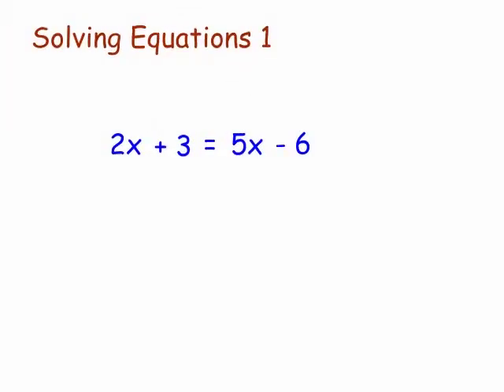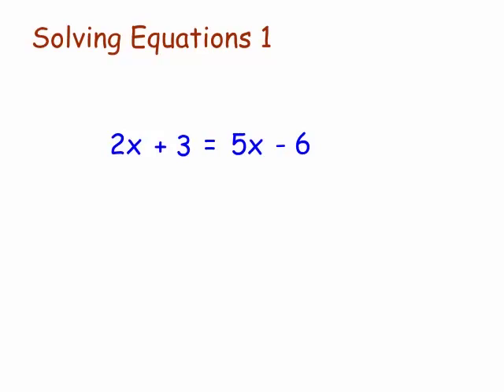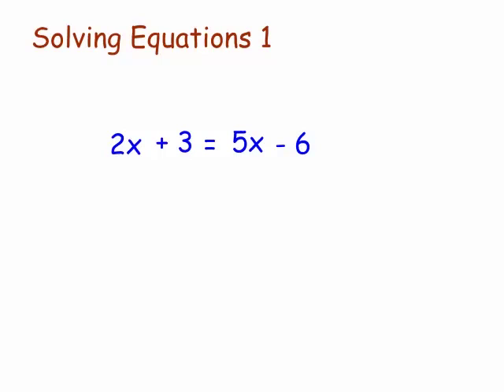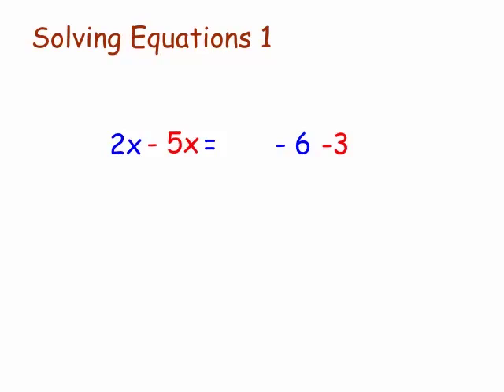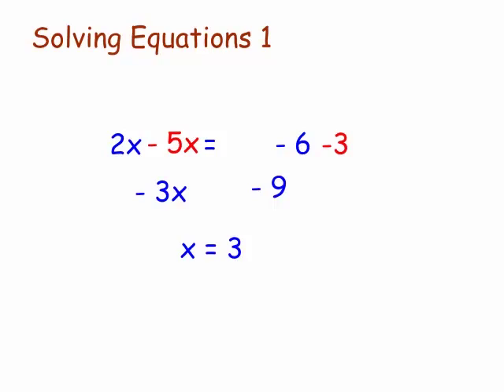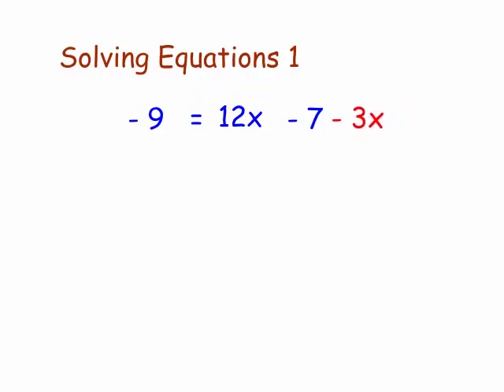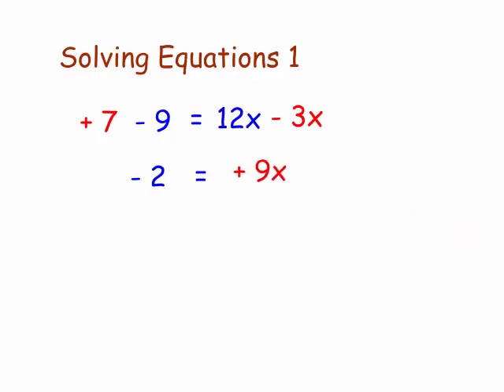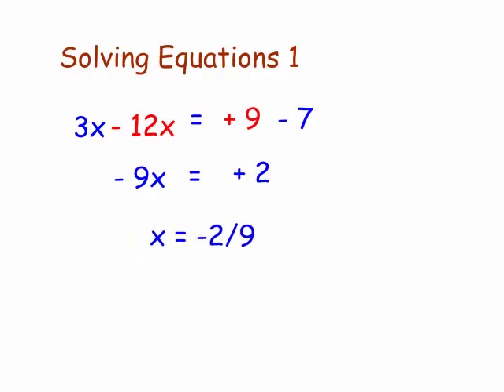Solving Simple Equations 1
Solving simple equations by moving the variables to one side and the numbers to the other, using the double swap over ideas. When a term jumps the equals fence ( changes side)  it also changes sign, a positive term becomes negative and a negative term becomes positive.